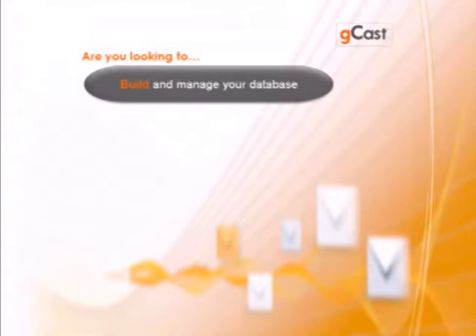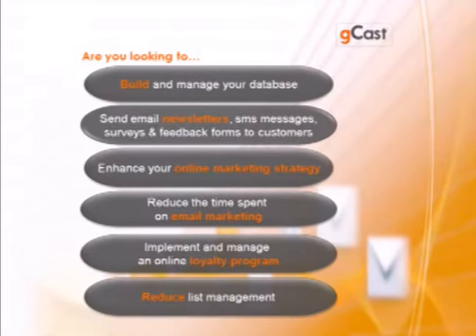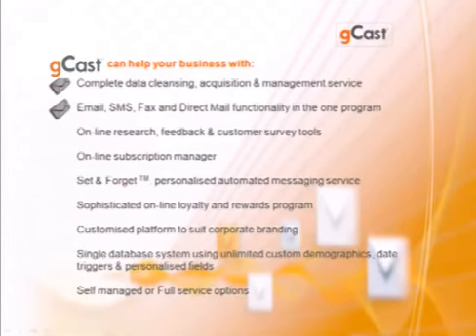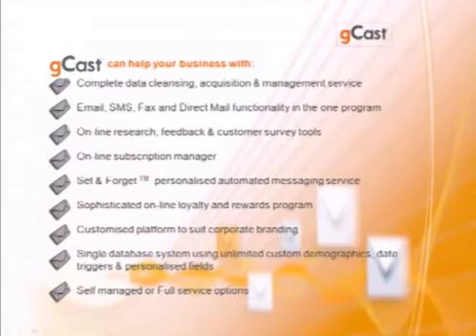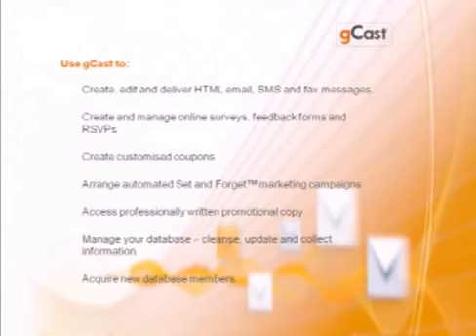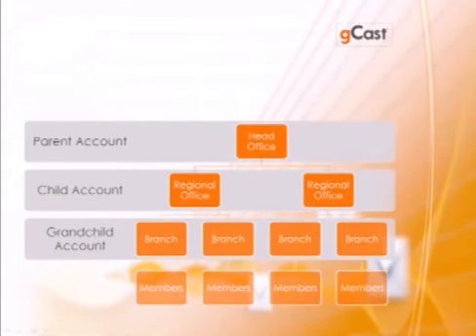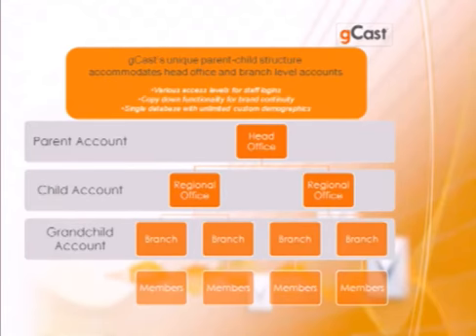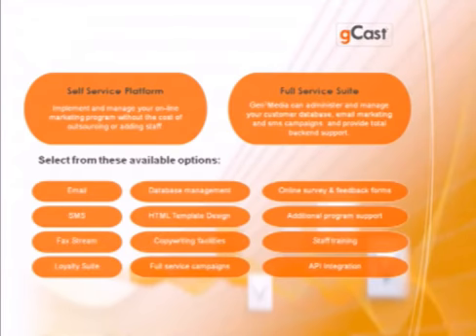About the gCast email & SMS Marketing Platform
gCast is a revolutionary communication and database management tool designed for small to medium business owners and operators. gCast's user-friendly web based program gives you the power to communicate effectively with your customers using personalised email, fax, sms and direct mail communication - without any investment in software or technology.

If you can use simple tools like Outlook, SMSing and you know how to use Word, gCast will have you creating customised communication with your entire database or delivering targeted messages to specific sections of your database in no time. With gCast, you can:

Deliver regular email newsletters to all or sections of your database.
Create and send online surveys to uncover more about your customer's preferences.
Send sms messages to increase last minute bookings or move stock.
Manage an online loyalty club on your own site with data stored in gCast.
Deliver personalised "Happy Birthday" greetings to customers on or before their birthday.
Track and evaluate each campaign with gCast's comprehensive reporting system.
gCast also features an easy-to-use web interface that gives marketing coordinators, General Manager's or franchisees the ability to create and send messages to their database of members with the click of a mouse.
gCast helps build customer loyalty, increase sales and create brand awareness.

Video produced by Byron Bay Interactive.